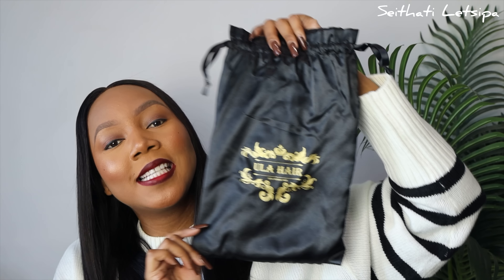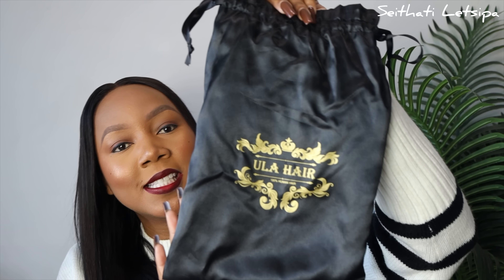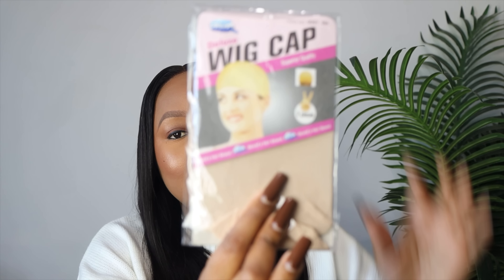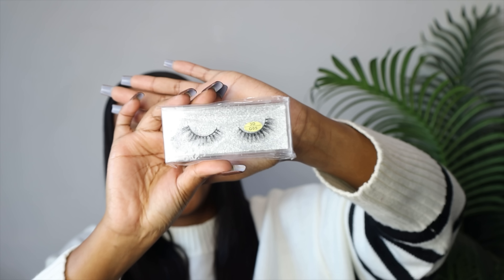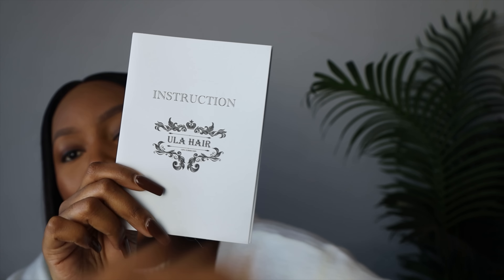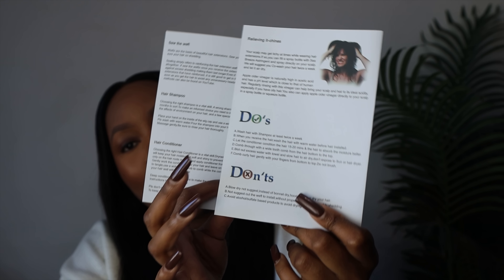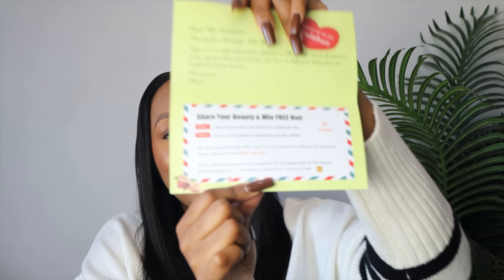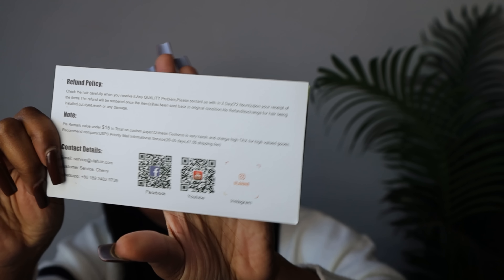The Realistic Review Of 30s Wear & Go Glueless Wig Ft.ULAHAIR 🤌🏽 | South African Youtuber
♥Product information: Wear and Go HD Lace 5x5 closure glueless wig silky straight 18inch
♥Highly Recommend Hair: